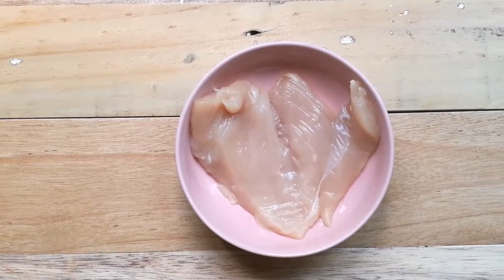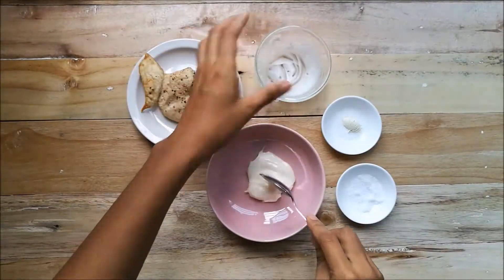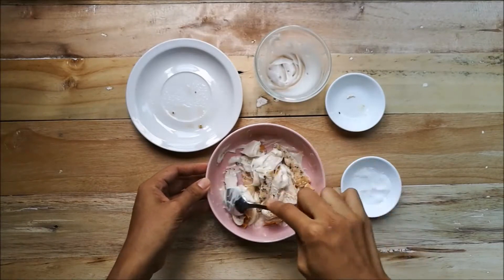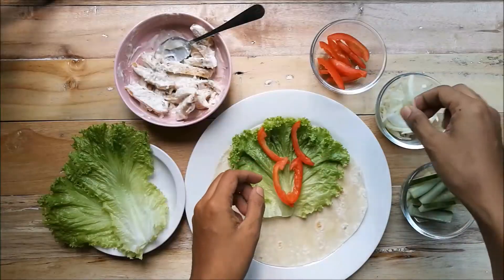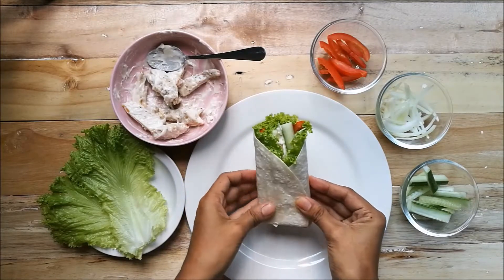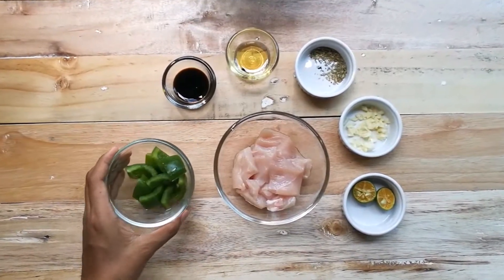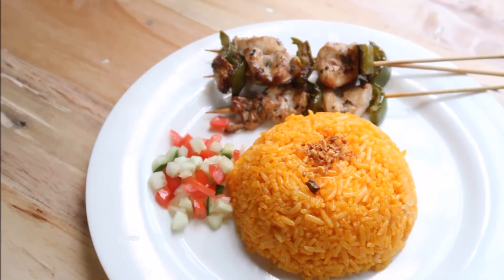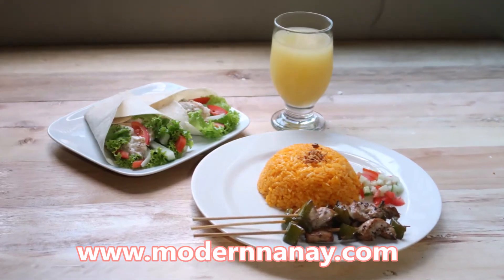CHICKEN WRAP, CHICKEN KEBAB AND JAVA RICE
Its my first time to create 3 recipes in one video. I know its a bit longer than the usual but you will learn a lot from the video.

JAVA RICE

Artist: LAKEY INSPIRED
Title: GOING UP